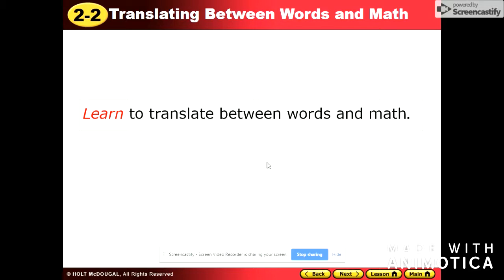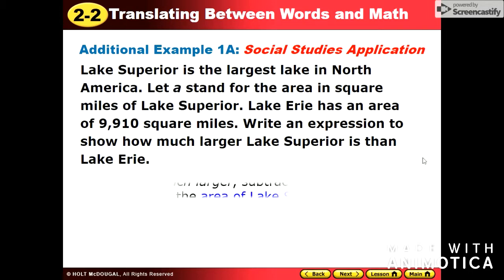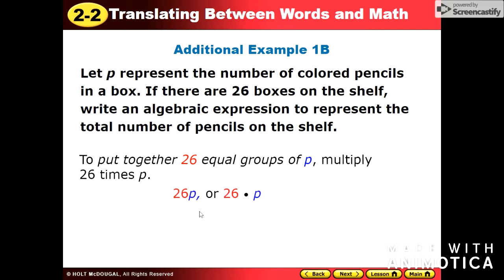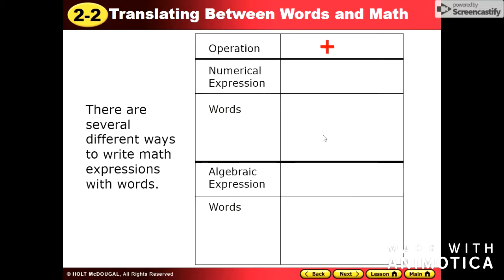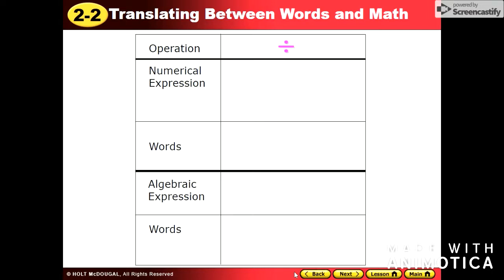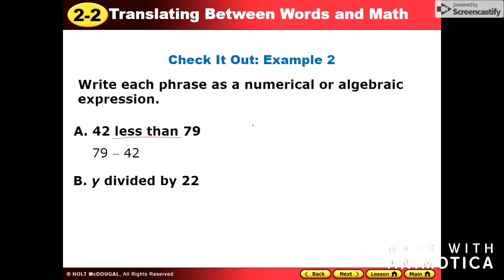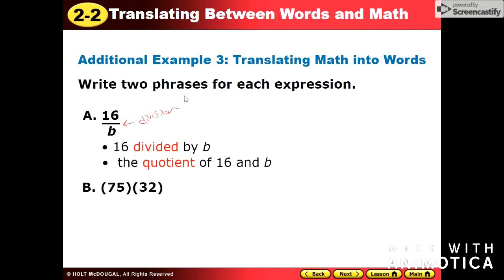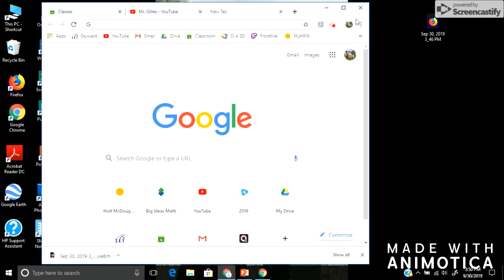Math 6 2.2 Translating Between Words and Math